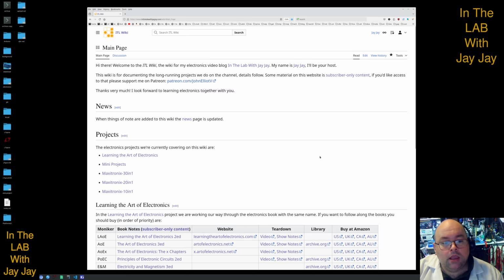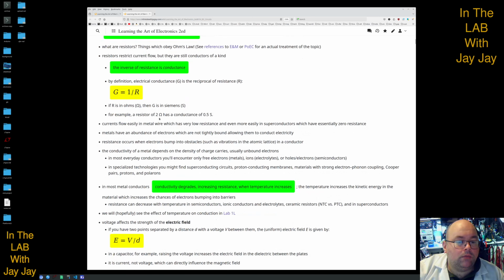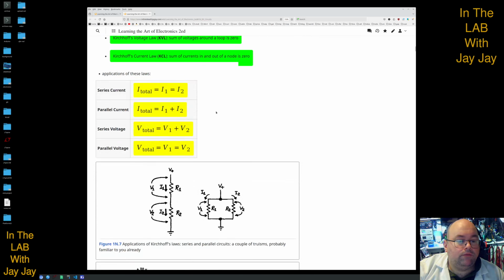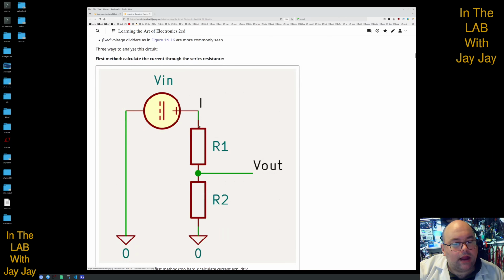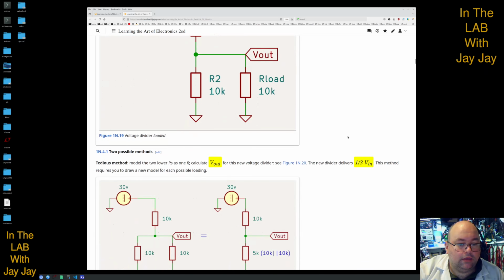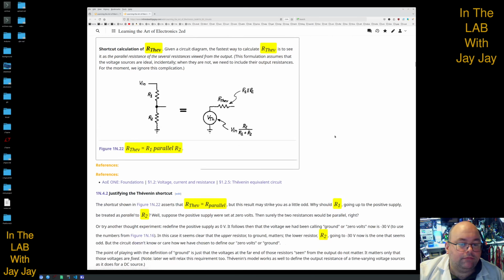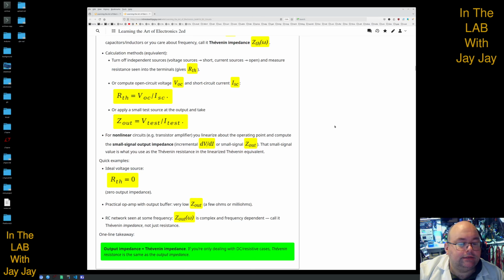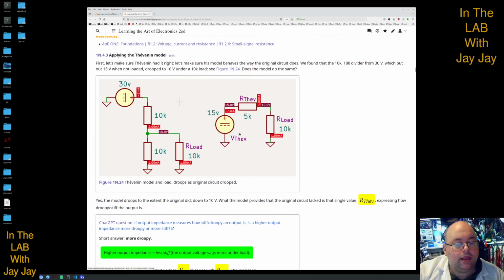Learning the Art of Electronics: Fig-1N.24: Applying the Thévenin model | In The Lab With Jay Jay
Lead-free Tin Silver Copper SAC305 Solder Tape
Eversure PB-10-HT3 Black 10-Way Power Board
WilliamKlein Adjustable Folding Black Music Stand
9 in 1 Air Quality Meter
10pc File & Rasp Set Metal File
occkic MRB063A USB Cable Tester
5 in 1 Air Quality Meter